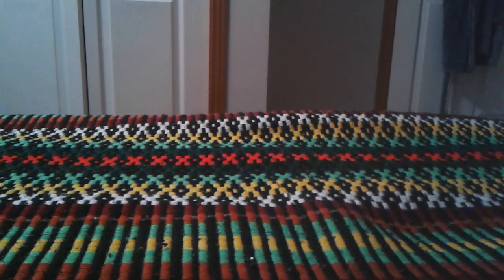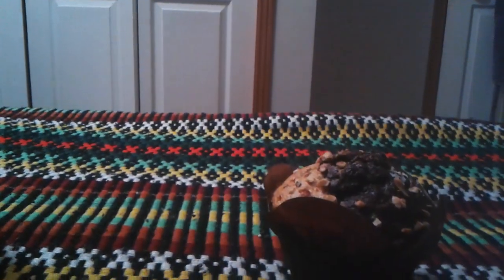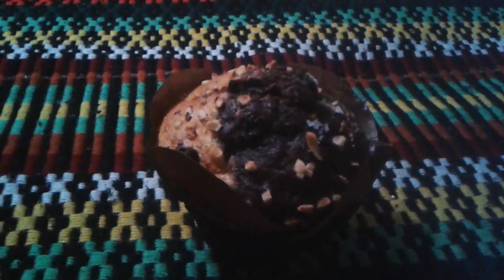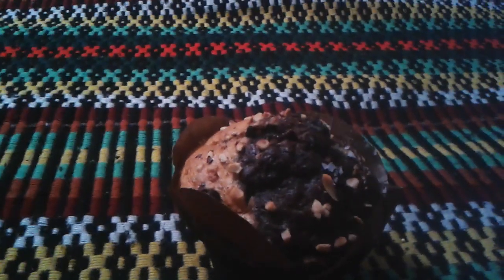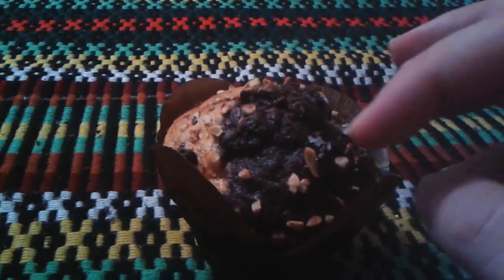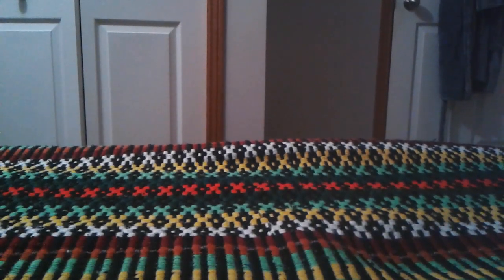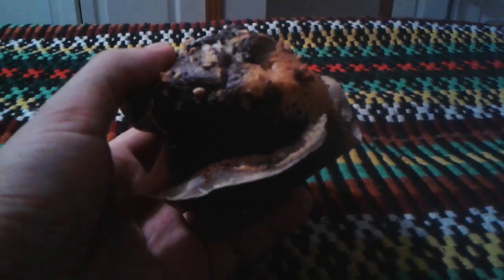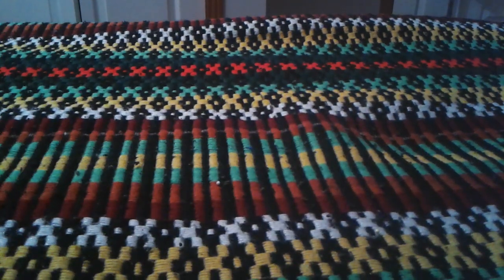Tim Hortons Chocolate hazelnut muffin review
This is my review on Tim Hortons Chocolate Hazelnut muffin.